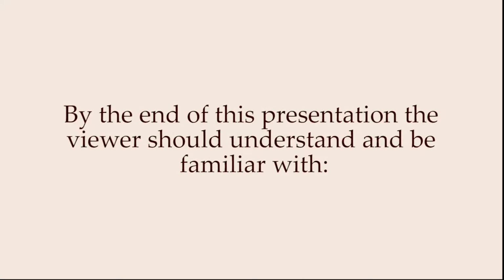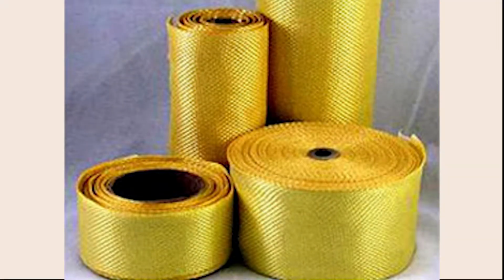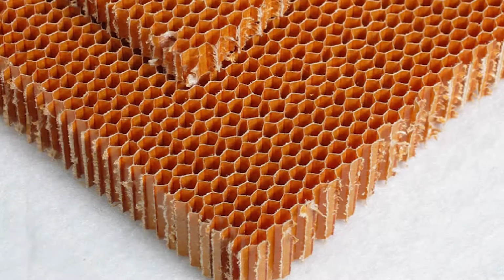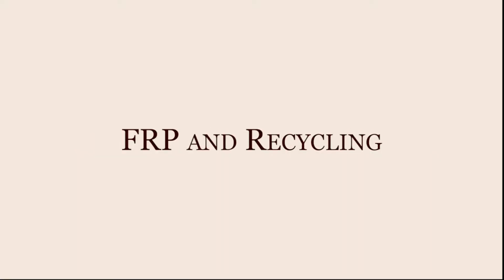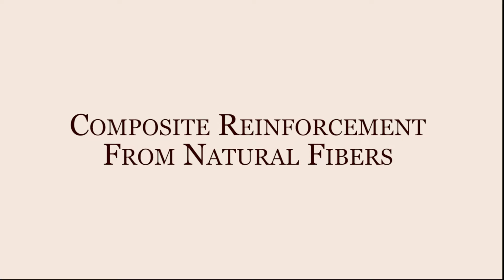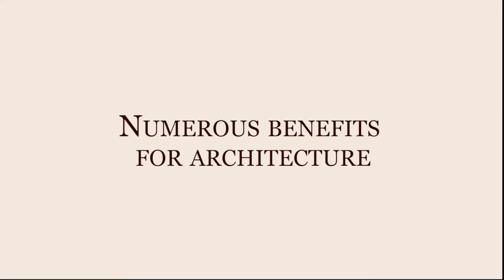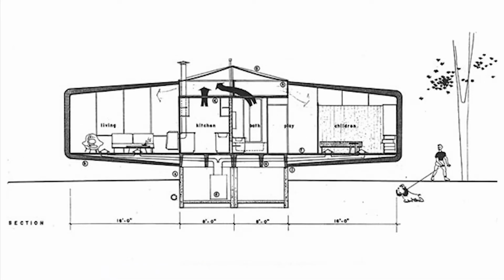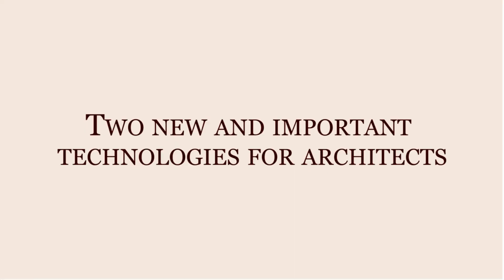Composites in Architecture & Civil Engineering